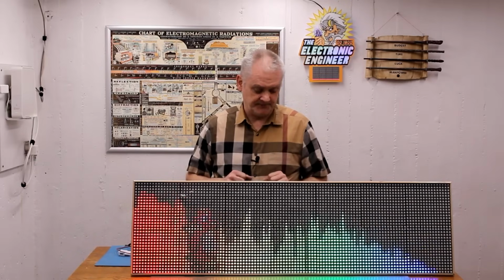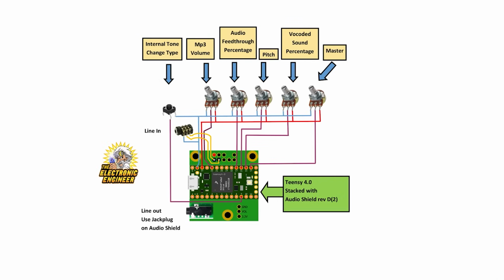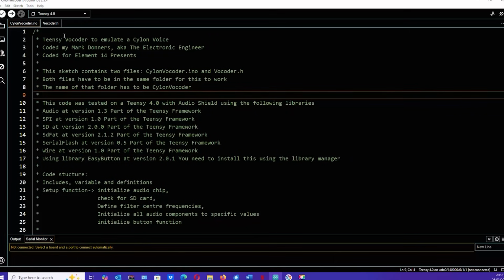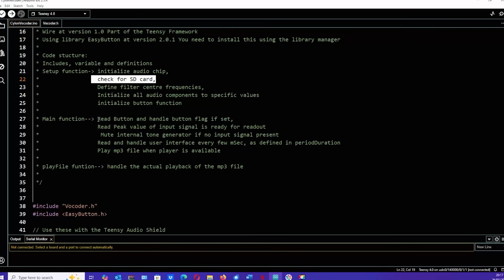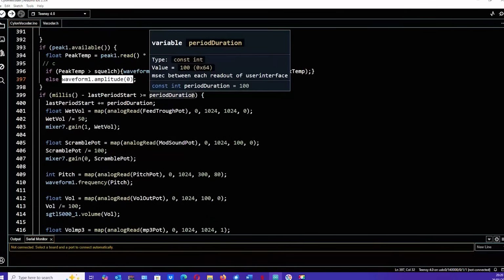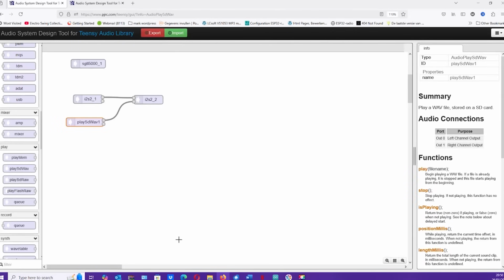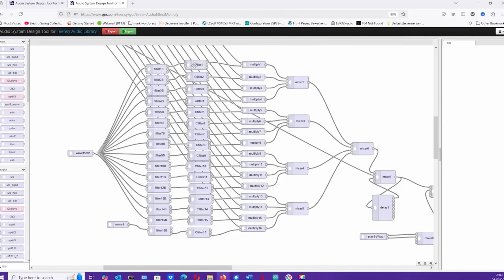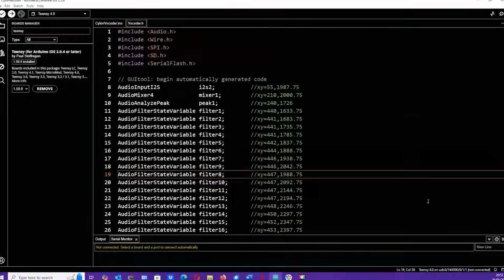Make Your Own Vocoder with Teensy 4.0 - Voice of a Cylon?!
Join Mark as he builds a digital vocoder using a Teensy 4.0 and audio shield, demonstrating how audio spectrum data can be analyzed and used to reconstruct sound in real time. He walks through the full hardware setup, from soldering components on a prototyping board to wiring potentiometers and audio jacks, then dives into the software using the Teensy Audio System Design Tool. The result is a working vocoder capable of producing classic sci-fi effects like the Cylons from Battlestar Galactica

[#02:36] - Schematics
[#03:13] - Layout
[#04:19] - Assembly
[#08:36] - Code
[#13:54] - Teensy audio library toolset
[#22:02] - Demo